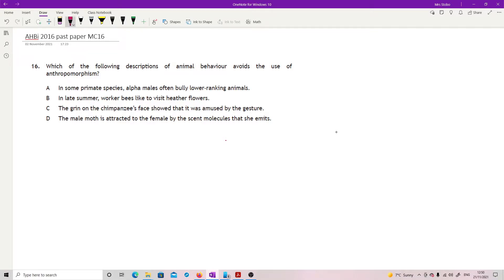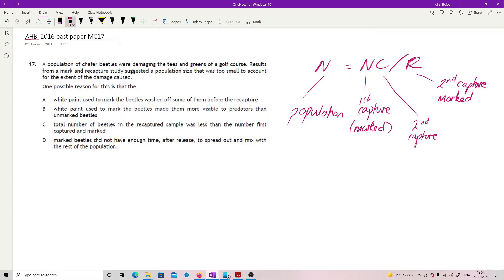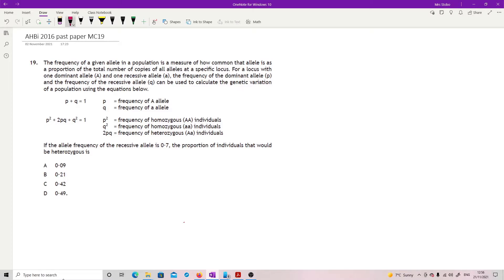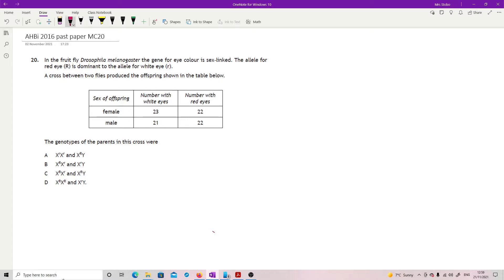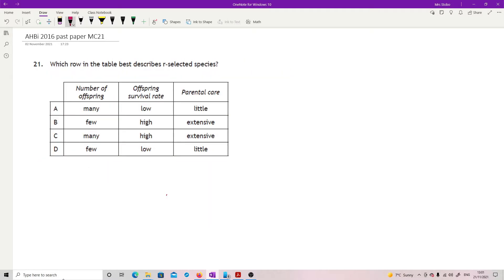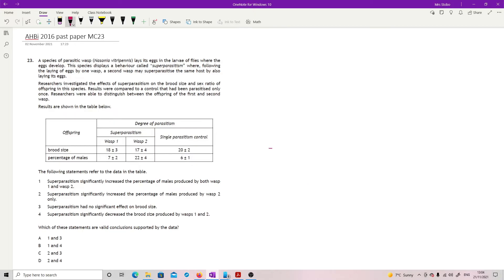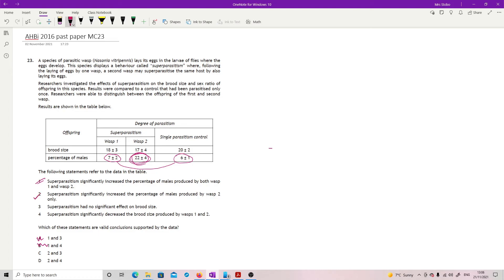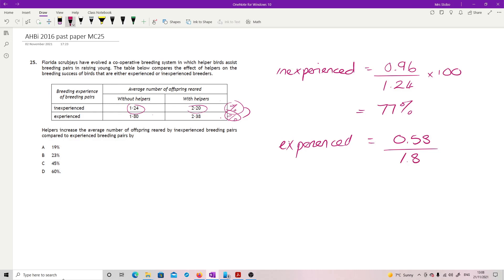BiAH 2016 MC16 to 25 worked